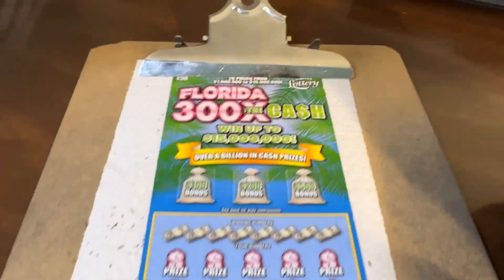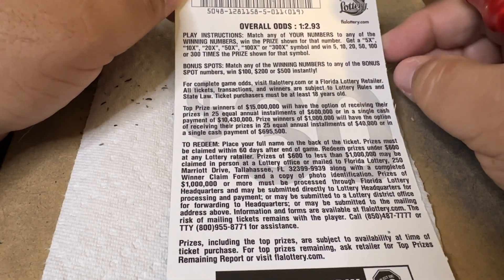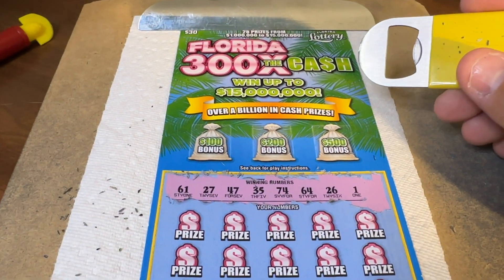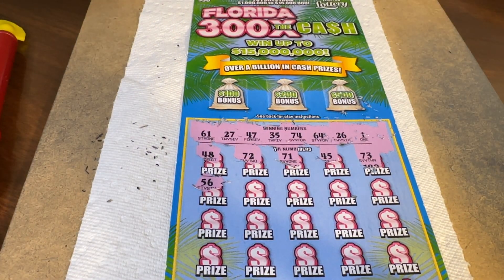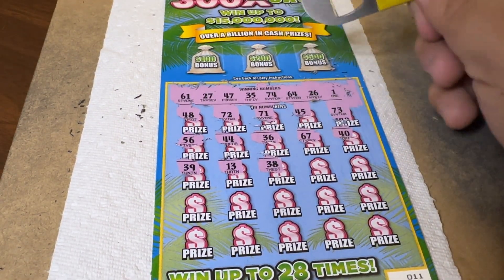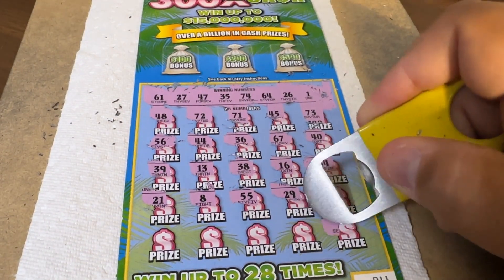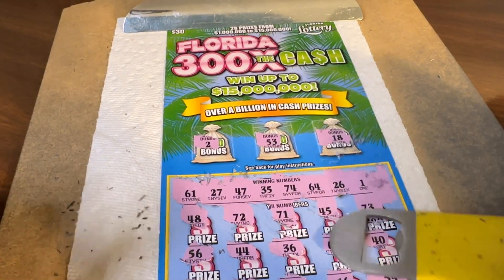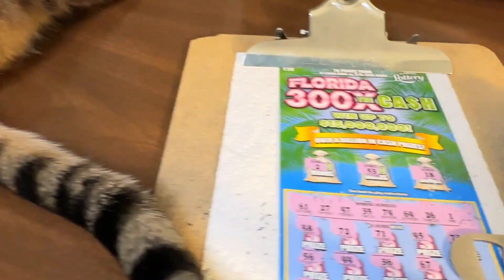$30 - FLORIDA 300X The CASH! Lottery Bengal Scratch Off instant ticket!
"Christmas On Colden Hill" Children's Book!